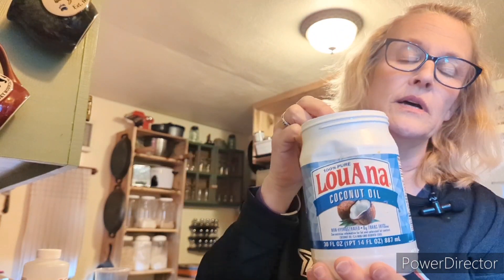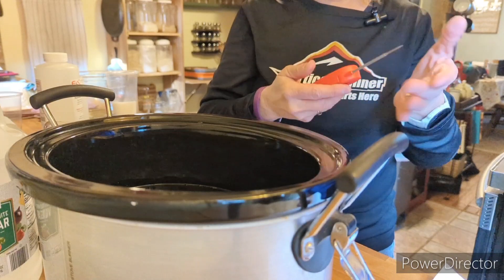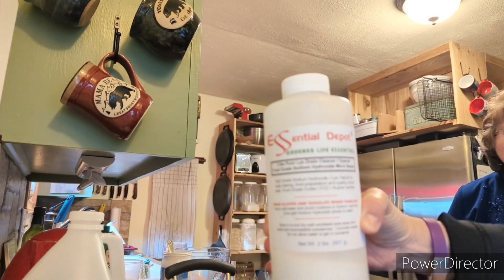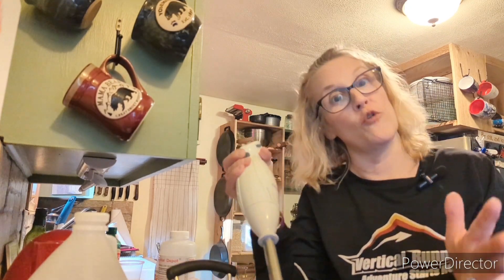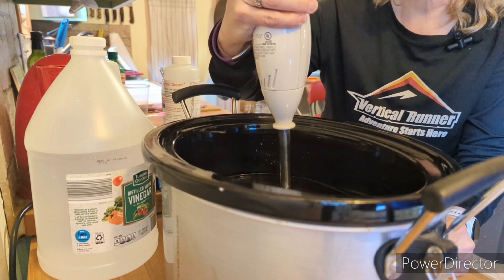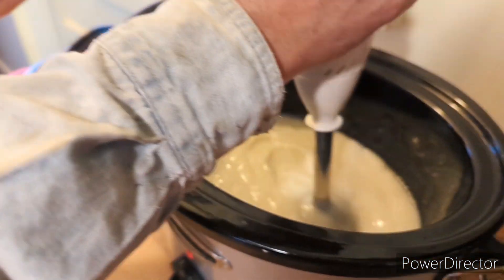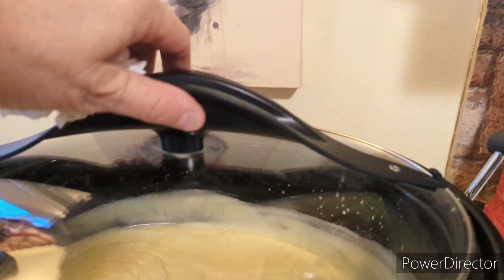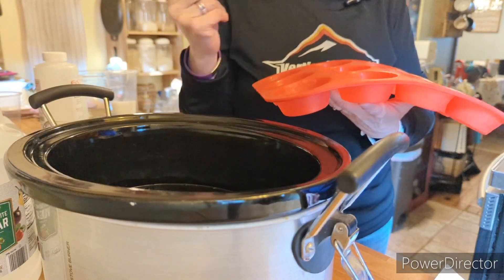Making Lye Soap in Two Batches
I made two batches of soap using two recipes, one  with Diane and another with my husband.  I wanted some of his knowledge and experience represented in the video also.

Here are the basic recipes for each batch:

BATCH #1
20 oz. coconut oil
12 oz. olive oil
4.844 oz. lye
12.16 oz. water

Melt the coconut oil in the glass bowl. Add the olive oil to make 32 oz. Pour the oil into the slow cooker on high heat. Measure  the lye in the plastic cup. In a well ventilated area, slowly add the lye to the water in the glass measuring cup. Stir with the metal spoon to  dissolve and let sit for 10 minutes. Pour the lye mixture slowly into the oil. Carefully, using the immersion blender,  mix the lye and oil together in the slow cooker. It is possible to use the wooden spoon to stir but it will take longer. Once the mixture is pudding like and begins to trace, put the lid on and turn the slow cooker to low. Allow to cook for 50 minutes, stirring during every 15. After 50 minutes, stir the mixture and quickly and evenly spoon into the mold. Press and cover with parchment paper.

BATCH #2
782 grams coconut oil
134 grams lye
250 milliliters water

Melt the coconut oil in the microwave in the glass bowl. Pour into the  slow cooker on high heat. Measure the lye into the plastic cup and carefully add it to the water, stirring with the disposable stick. When dissolved, add the lye solution to the oil in the slow cooker. Carefully blend with the immersion blender. When the mixture becomes pudding like and traces, cover the slow cooker with the lid and turn to low. Cook for 50 minutes. After 50 minutes. stir the mixture and quickly and evenly scoop into the mold.

Needed for both recipes:
slow cooker, old wooden spoon, kitchen scale, glass bowl,  glass measuring cup, mold to shape the soap,  disposable cup for measuring the lye, immersion blender, instant read thermometer (for batch #1), metal spoon (for batch #1), disposable stick (for batch #2), parchment paper

REMOVE THE SOAP FROM THE MOLD AFTER 24 HOURS.ALTHOUGH THE  SOAP CAN BE USED RIGHT AWAY, CURING IT BY LETTING IT SIT FOR  TWO WEEKS WILL MAKE IT HARDER AND LAST LONGER.

Lou Ana brand coconut oil purchased at Walmart

Sential Depot Greener Life Essentials brand granulated lye purchased from Amazon

Any brand extra virgin olive oil

Recipes adapted from:
wellnessmama
the prairie homestead